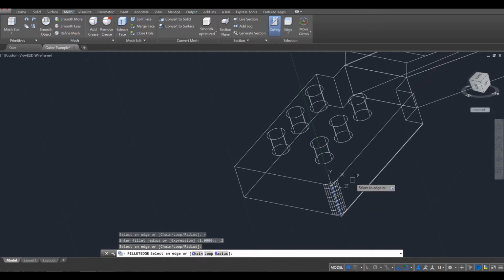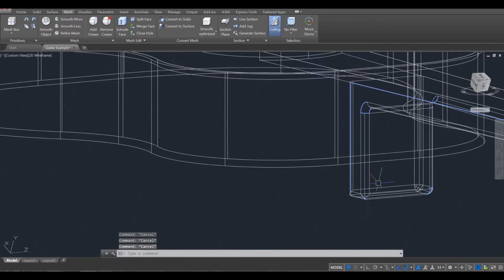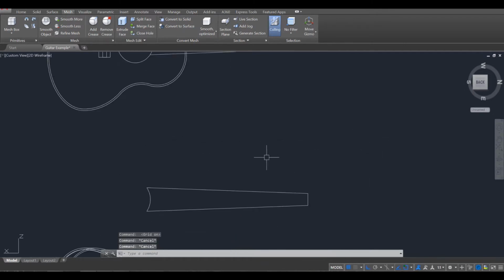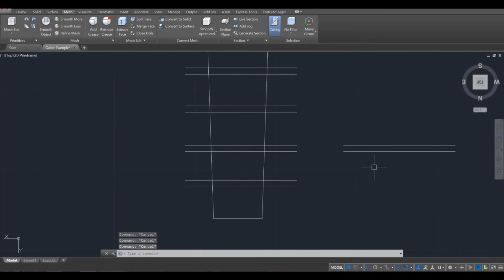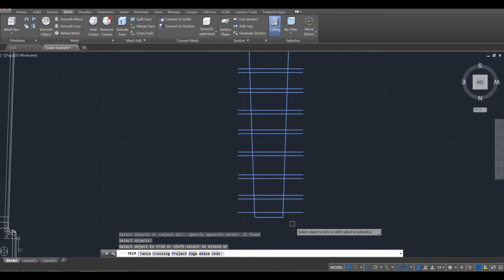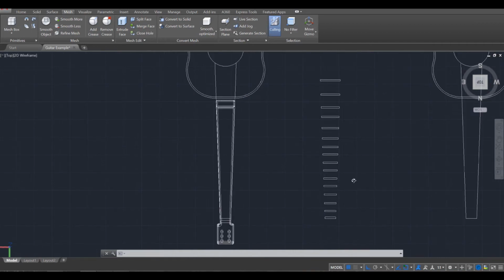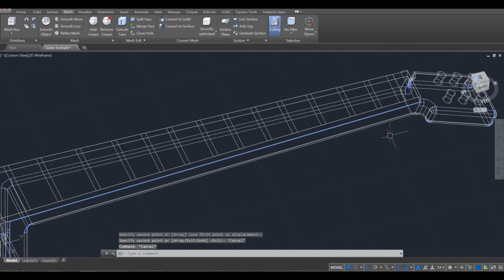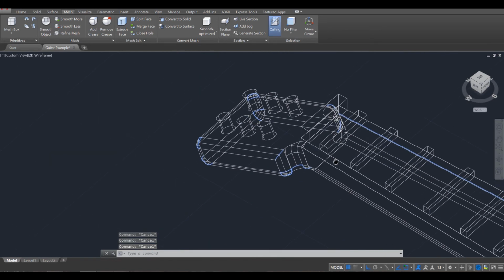Beginner Tutorial 4 (AutoCAD 2017) - Designing a Guitar